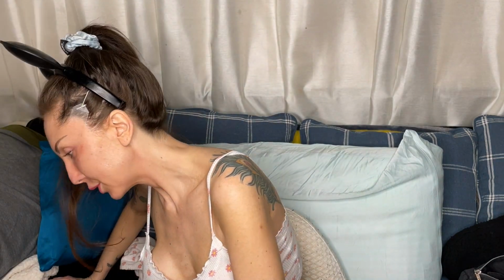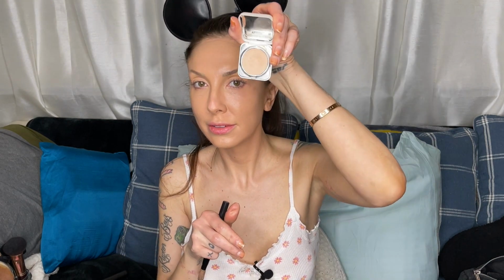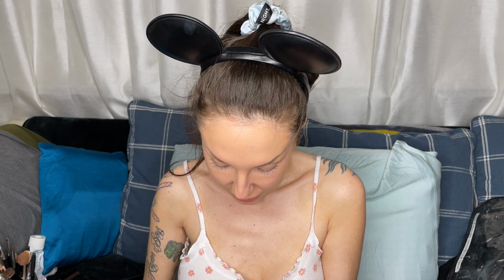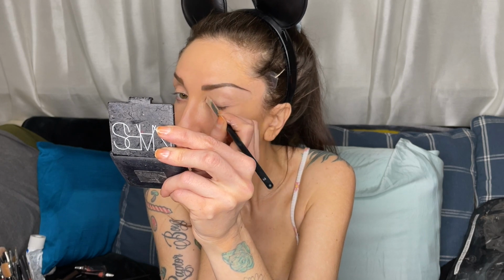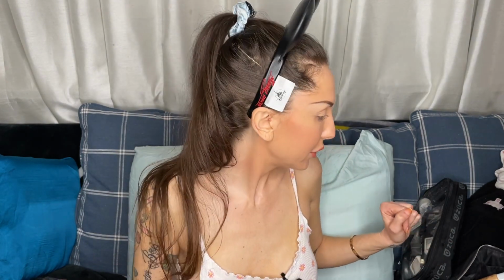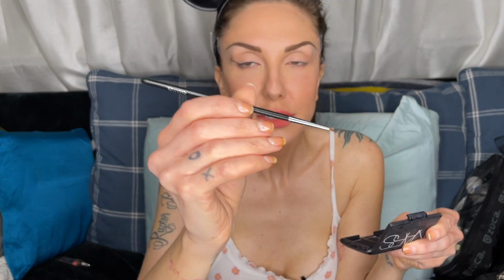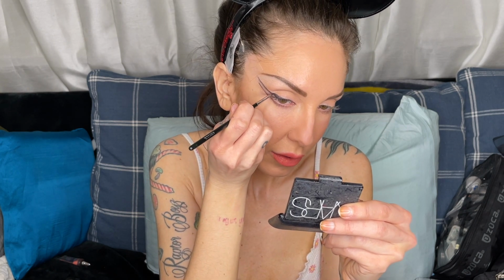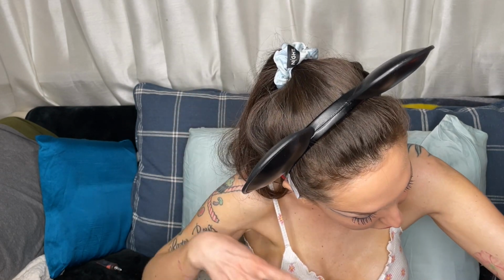Lady Gaga’s Makeup Artist Reveals Her Secret Tricks: Born This Way Ball Liner | Tara Savelo Makeup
Lady Gaga's Born This Way Ball stage makeup tutorial - this is the version of the Tour makeup I did with the double graphic eyeliner. I used my custom lashes I designed for Gaga and you can see them in this video.

Thank you to Kyle Cohen for editing this video for me xoxo